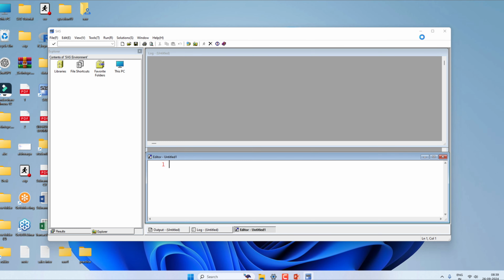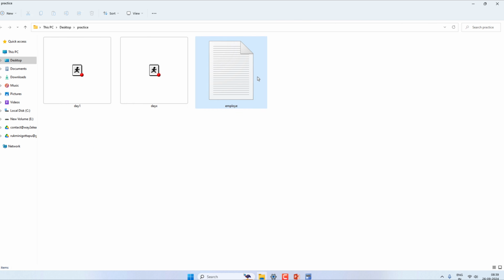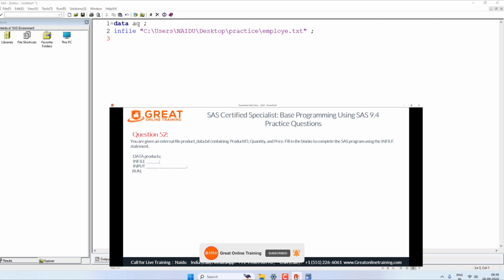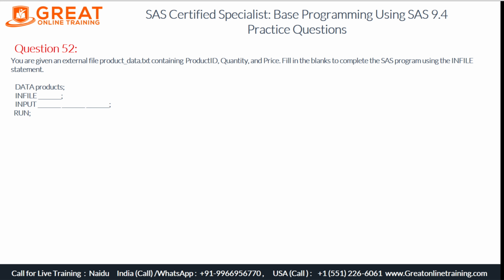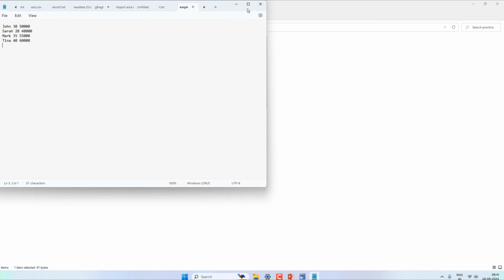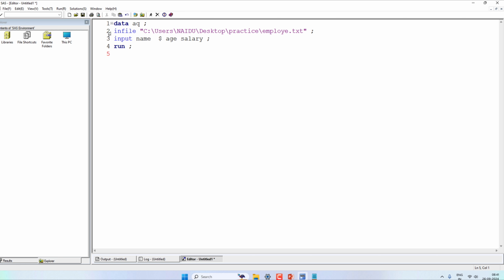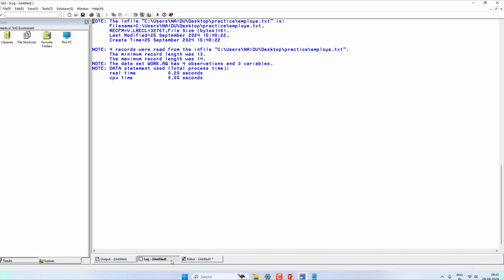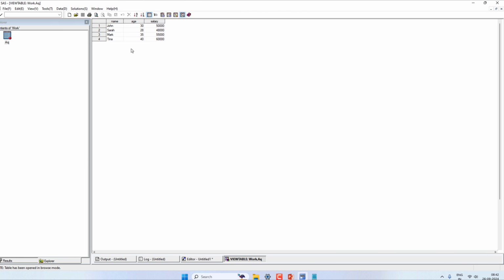SAS Certification Question - 52 | Great Online Training